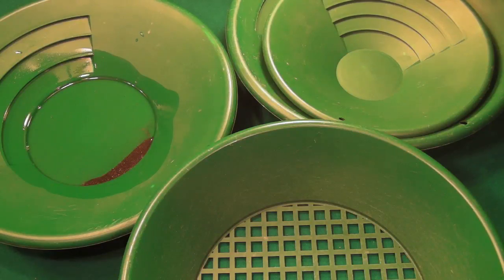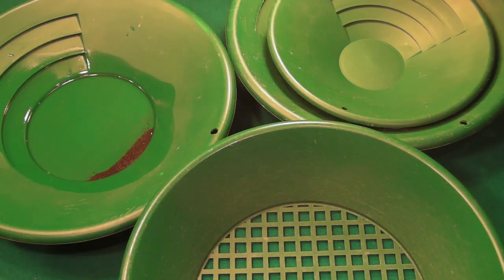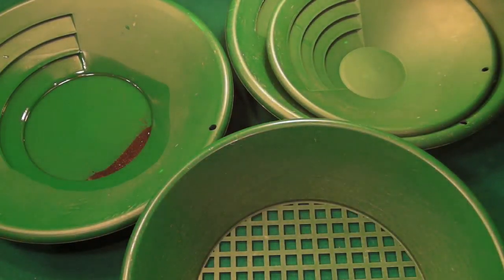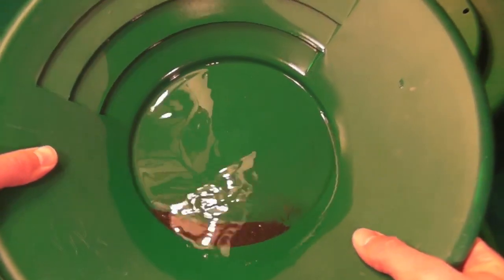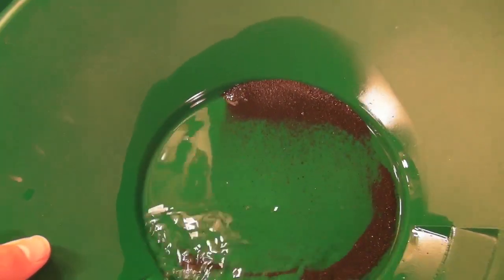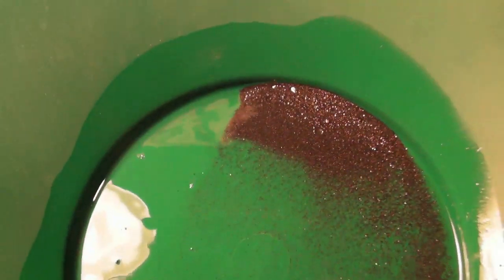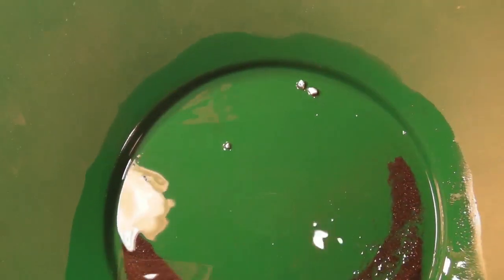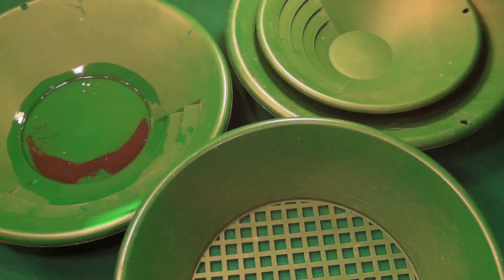Vermont Gold + Garrett Gold Pans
Any Questions, definitely let me know!

Cal